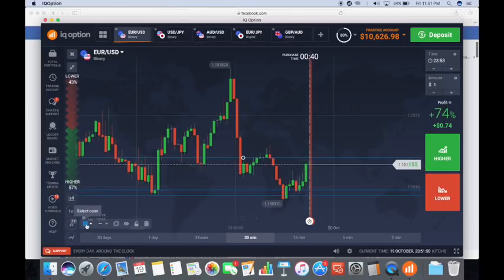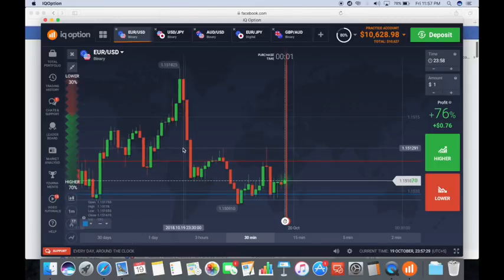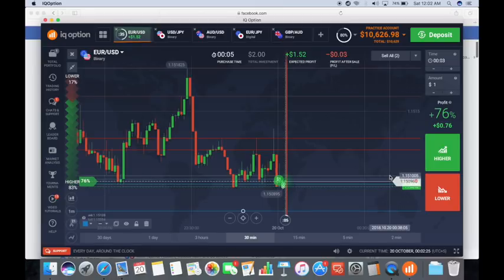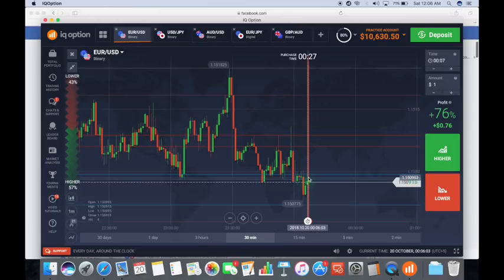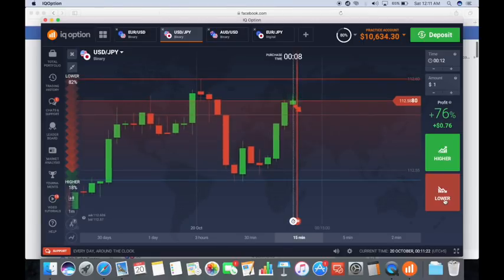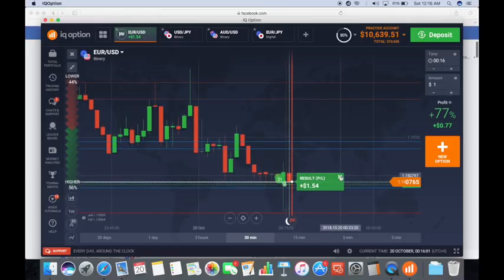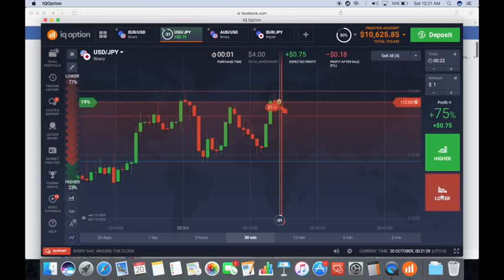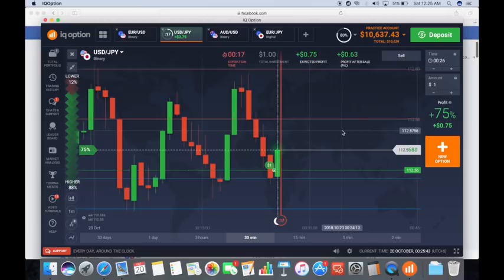Live trading on IQ options Using supply and demand only.